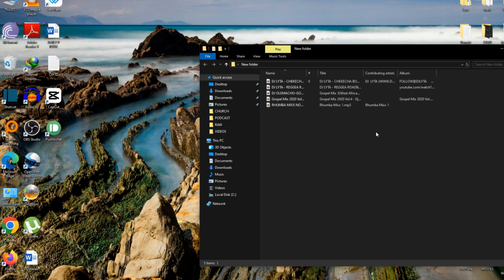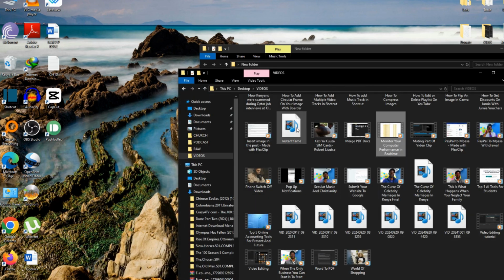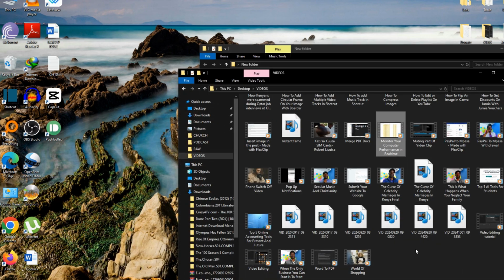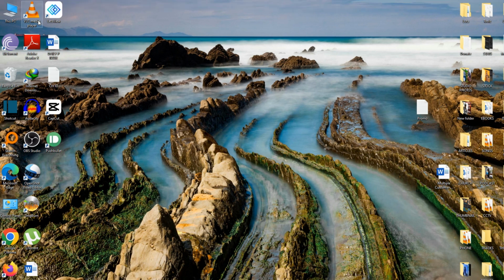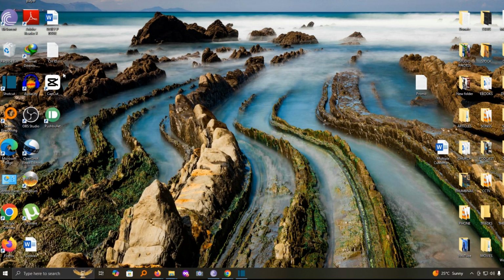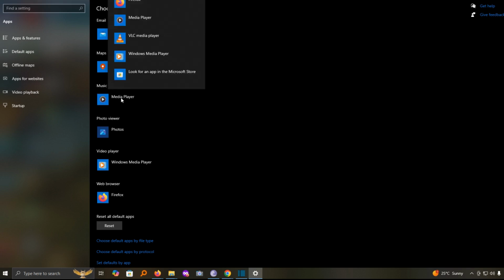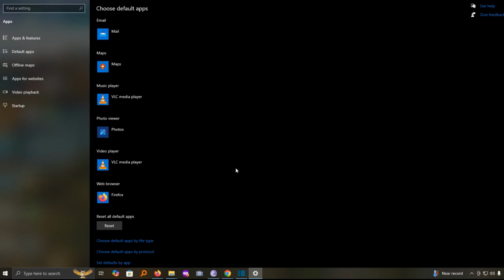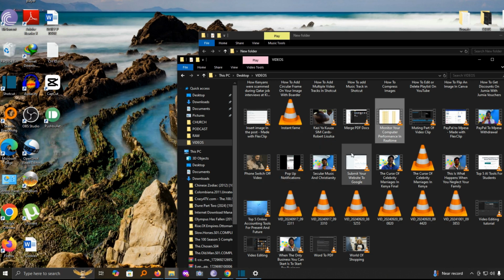How To Make VLC Default Media Player Player On Your Computer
This video is a guide on how you can make VLC the default media player on your computer. This will enable both music and videos on your computer to be played via VLC media player by default.